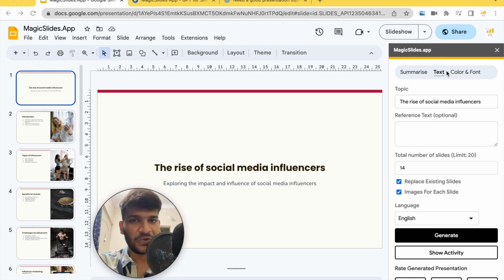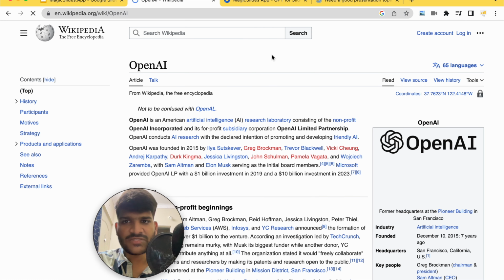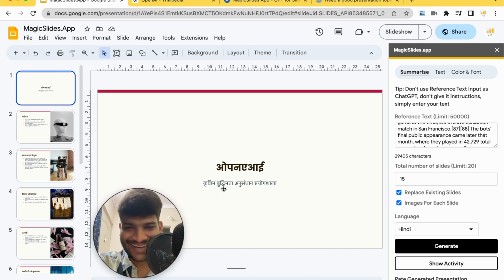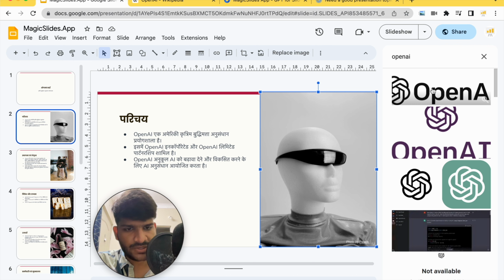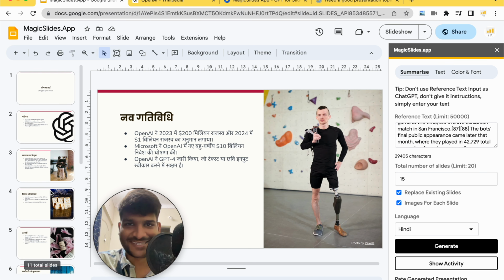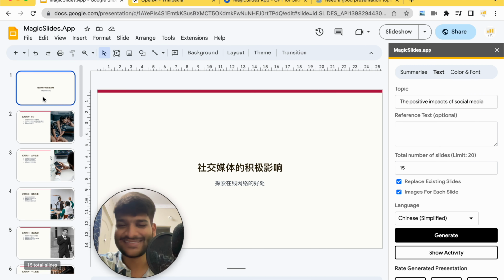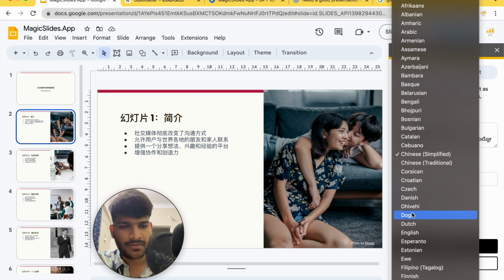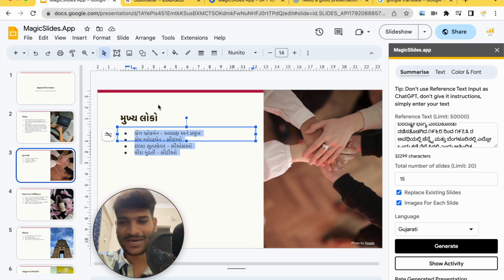Generate Presentation with AI IN ANY LANGUAGE